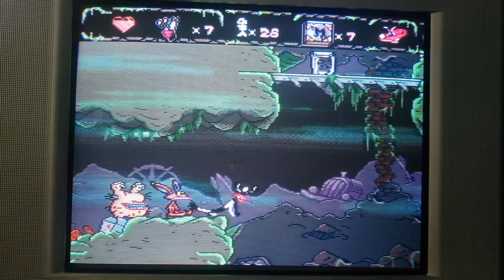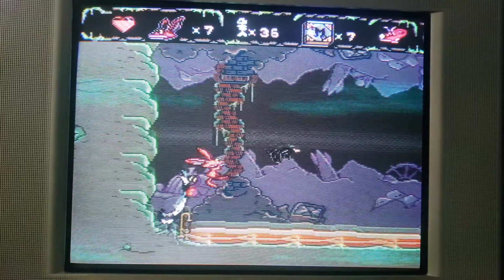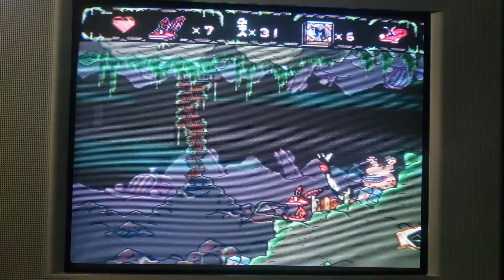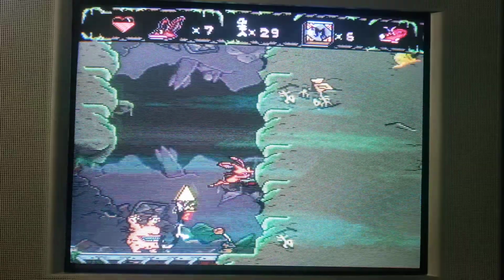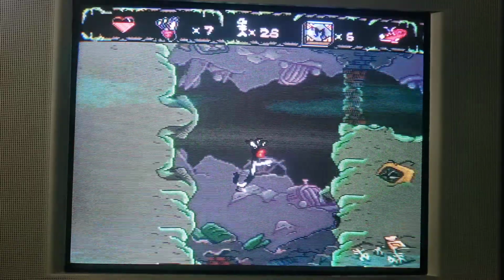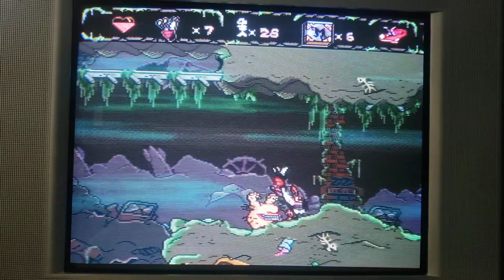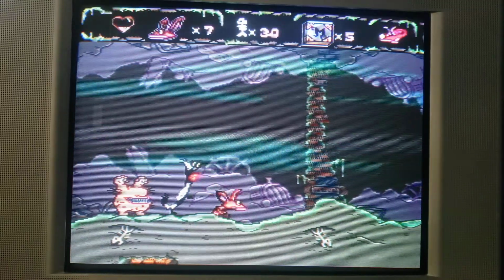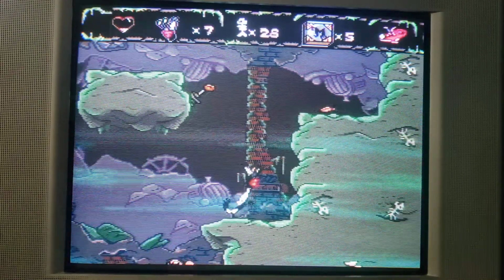Aaahh!!! Real Monsters SNES Halloween 2021 Review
Tune in for this Halloween 2021 review of a spooky platformer from 1995.